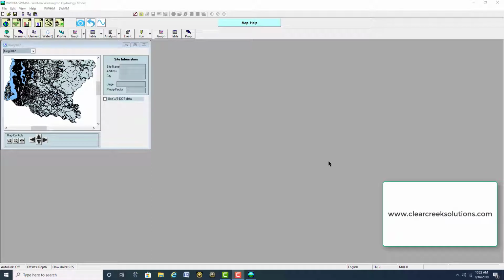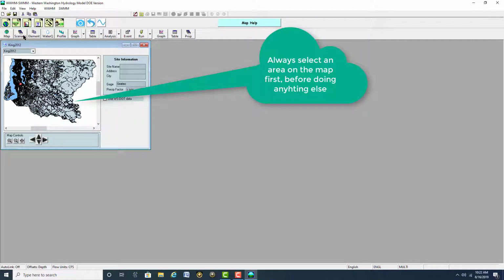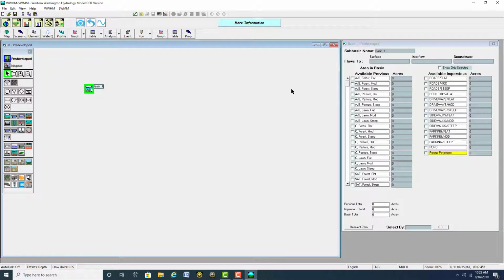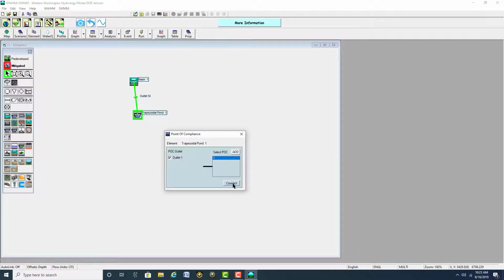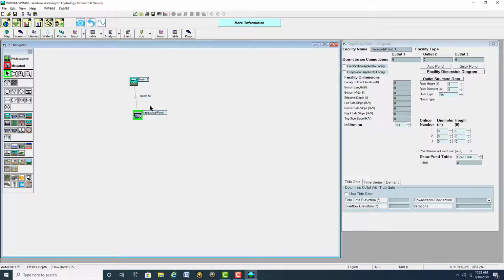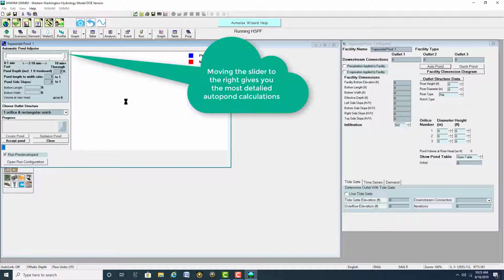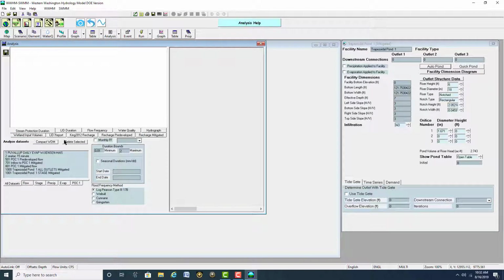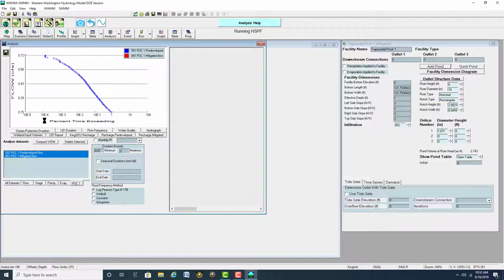How to use Autopond in WHMM-SWMM